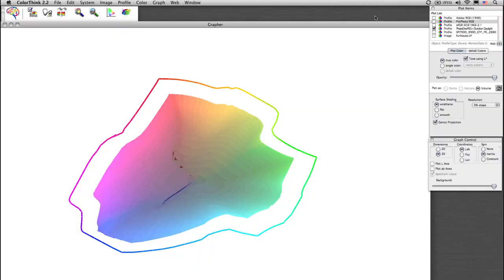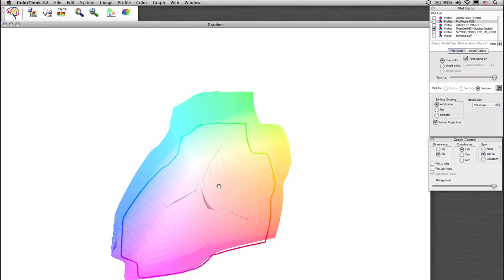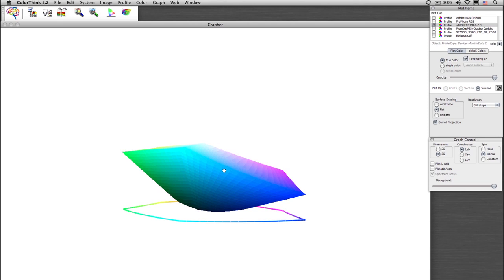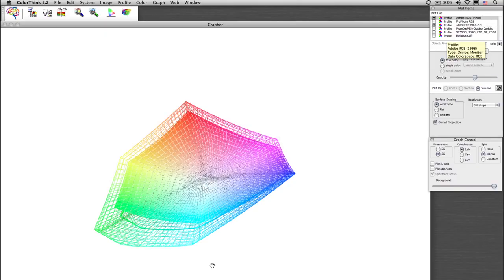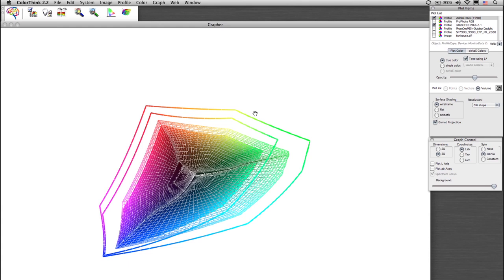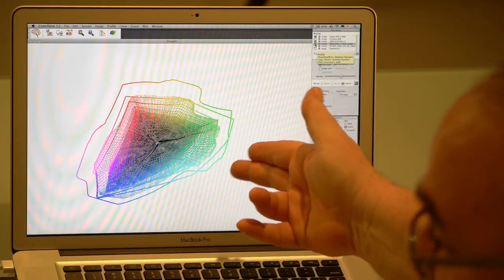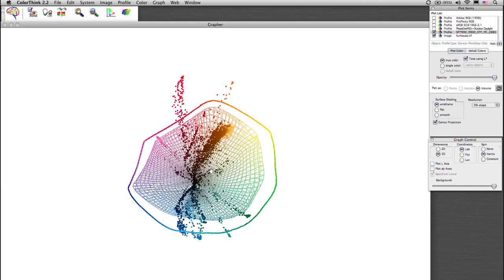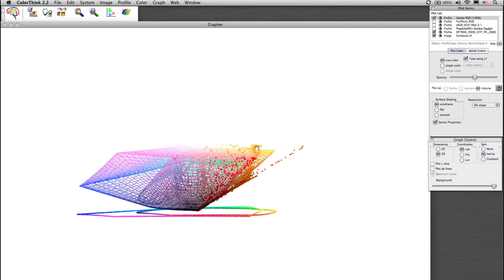Photography Printing Tutorial: Color Management Fundamentals - Camera to Print to Screen|LuLa Legacy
Mater the foundation of color management for predictable, accurate prints.

Jeff Schewe and Michael Reichmann break down color spaces, profiles, and working spaces using ColorThink Pro 3D visualizations.

Filmed and edited by Chris Sanderson.

Building on panoramic techniques, this episode tackles the complex but essential topic of color management - the invisible system that ensures your prints match your creative vision.

What You'll Learn:
• Human vision gamut: the 400-700nm electromagnetic spectrum we can see

• International Color Consortium (ICC) profile standards and history

• Input devices: camera and scanner profile requirements

• Display profiling for accurate monitor calibration

• Working spaces: sRGB vs. Adobe RGB vs. ProPhoto RGB comparisons

• 3D color gamut visualization using ColorThink Pro software

• Why ProPhoto RGB is the "biggest bucket" for color mixing

• Camera capture gamut vs. working space limitations

• 8-bit vs. 16-bit considerations and posterization risks

• Output profiles for printers and specific paper combinations

• Color clipping: why smaller working spaces permanently lose color data

Jeff demonstrates dramatic 3D visualizations showing how camera captures exceed sRGB and Adobe RGB gamuts, while some printer gamuts extend beyond Adobe RGB in oranges and yellows.

Michael explains the fundamental difference between working spaces (guaranteed neutral grays) and device profiles (fingerprints of actual devices).

This isn't about technical complexity for its own sake - it's about understanding the color pipeline from capture to print, ensuring you preserve maximum color information throughout your workflow for the best possible prints.

**Part of the LuLa Legacy Video Collection** - watch for more Camera to Print to Screen episodes releasing regularly.

Become a LuLa Member to receive access to our extensive archive and videos